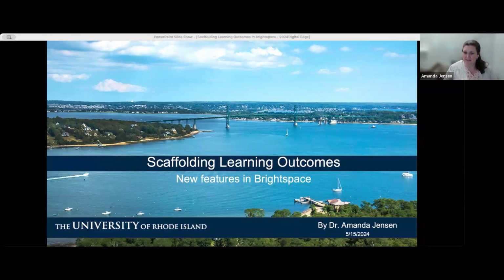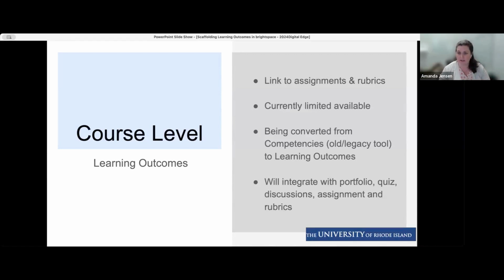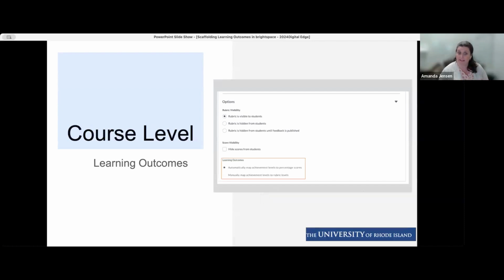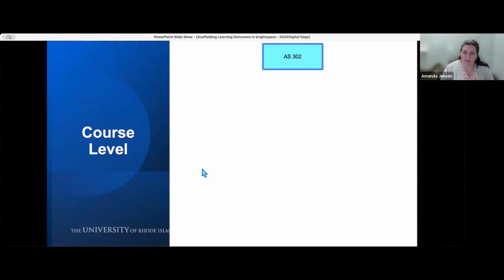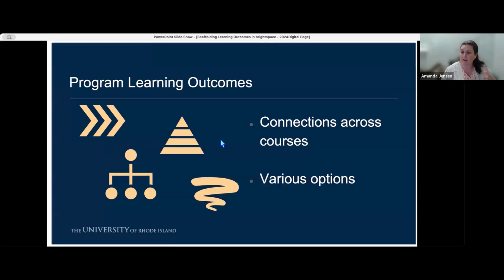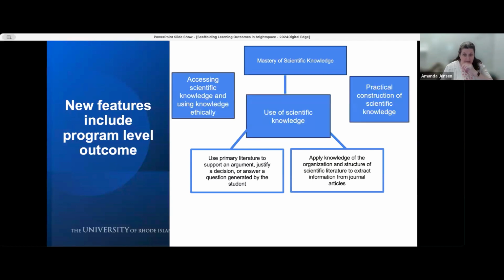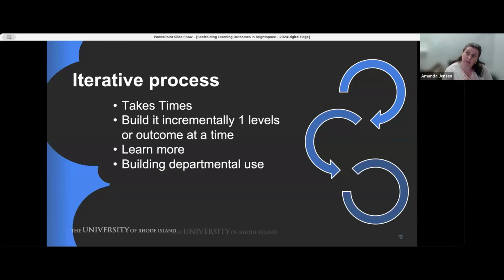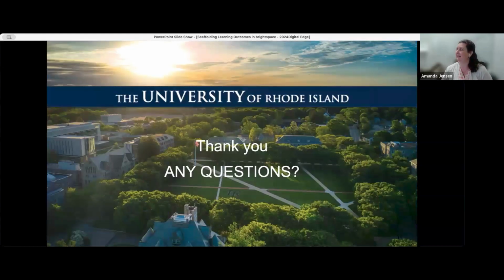Scaffolded Learning Outcomes: New features in Brightspace at URI coming soon by Dr. Amanda Jensen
This presentation was done at URI for their Digital Edge Conference May 15, 2024.
Interested in learning about scalable outcomes across multiple courses that you would like to track? This session video is for you.

Learn about the recents and coming upgrades in D2L at URI this summer that can meet your needs. It will be available  this summer at the course level and if your department is interested it creating and maintaining them it can be done at a department level.

Watch this video to learn about this great new upgrade.